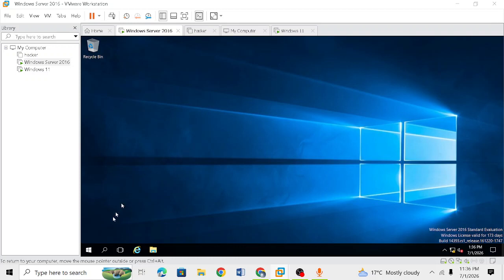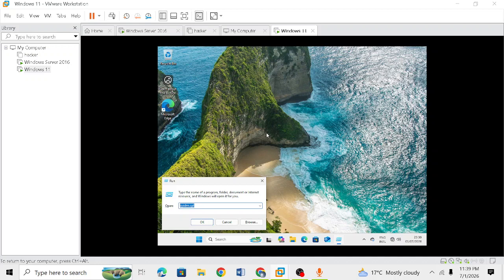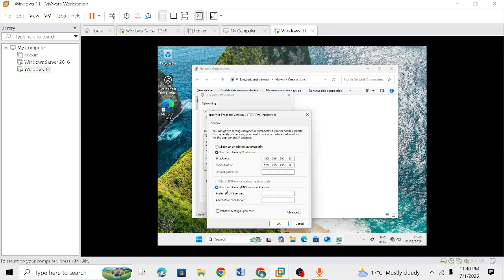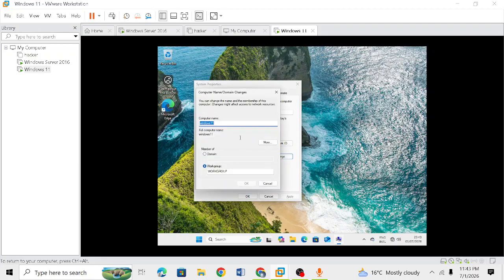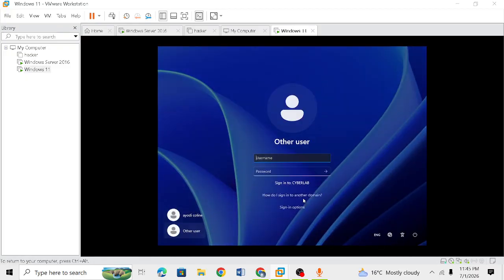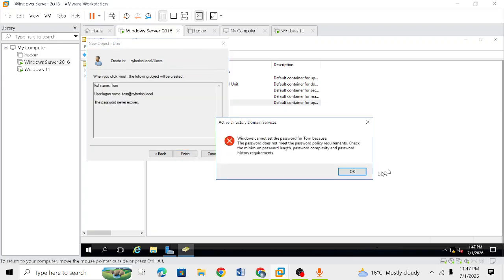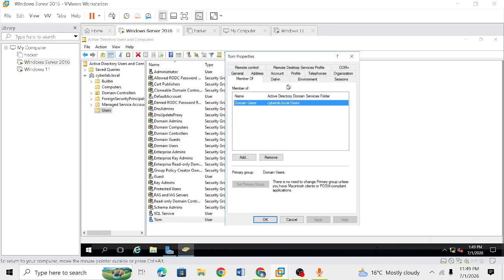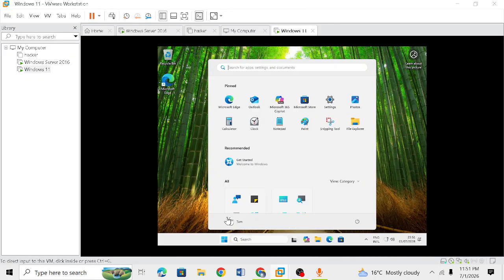Adding Computer and User To a Domain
This video shows step by step adding a computer and a user to a active directory